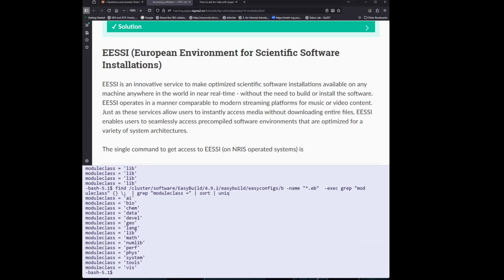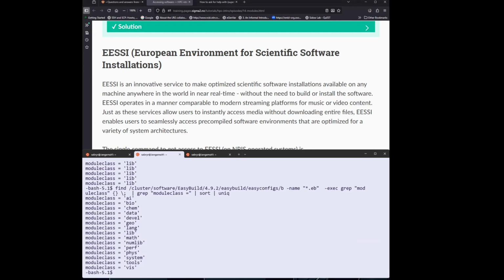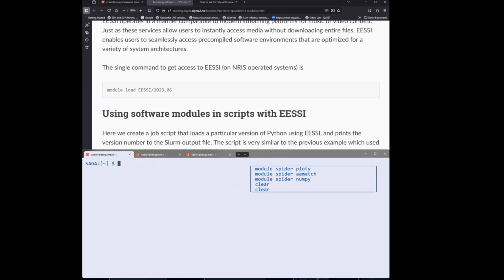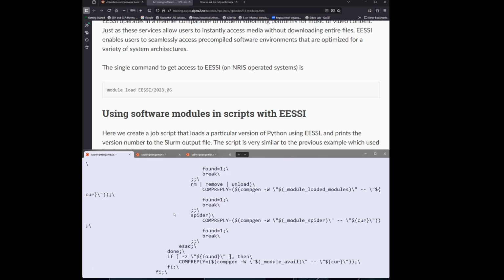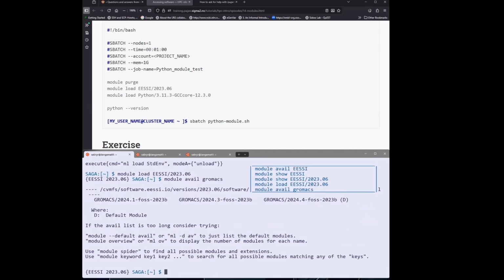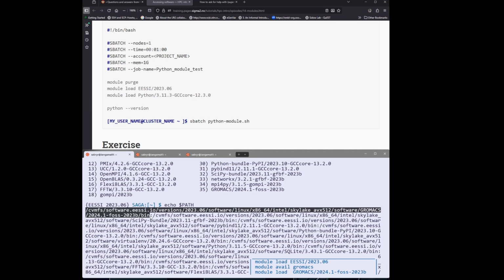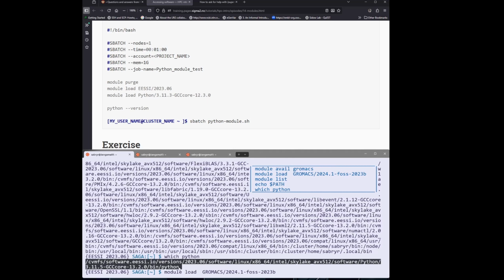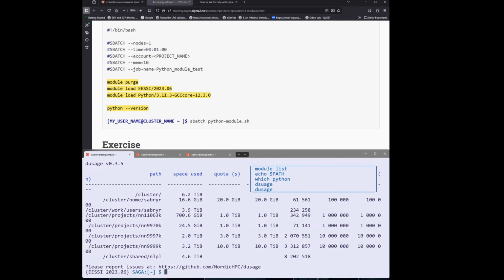The EESSI software module system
Day 2: HPC Onboarding, part 2
Session 2: The EESSI software module system